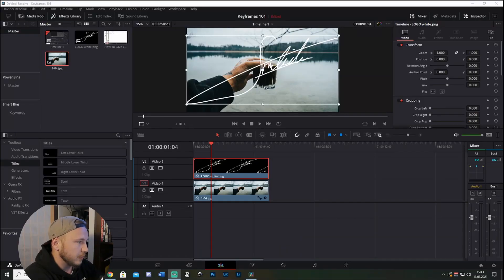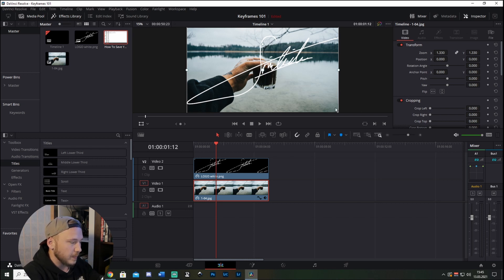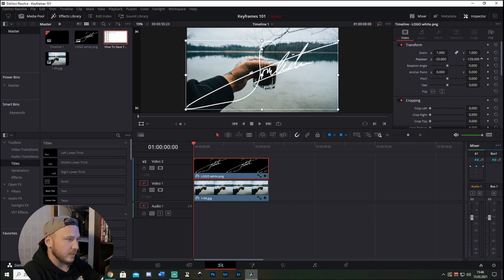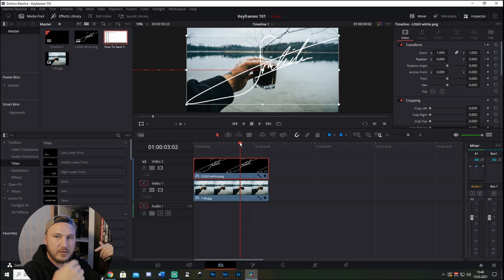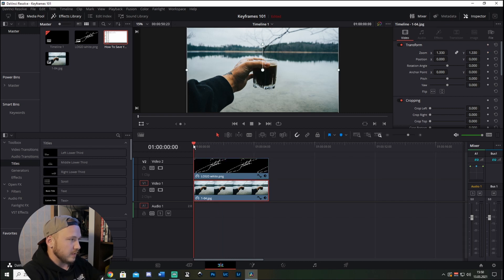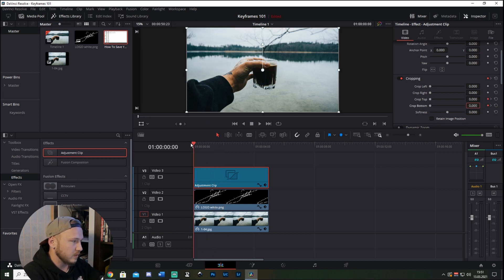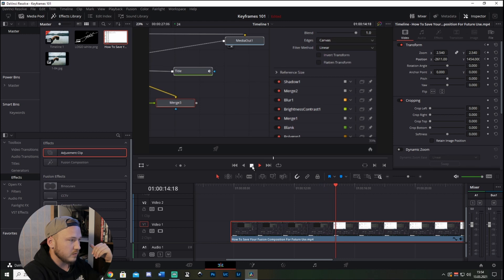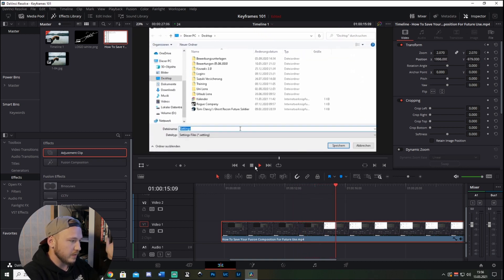KEYFRAME Basics 2021 - DaVinci Resolve 17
Just getting started with Keyframes in DaVinci Resolve? Today we talk about KEYFRAME basics in DaVinci Resolve for beginners.  I'll explain what a keyframe is, how they work and show you a few examples using keyframes.  You will see how to keyframe an animation of a video clip. Keyframes are easy and fun to use once you understand how they work.  Lets go learn about keyframes!